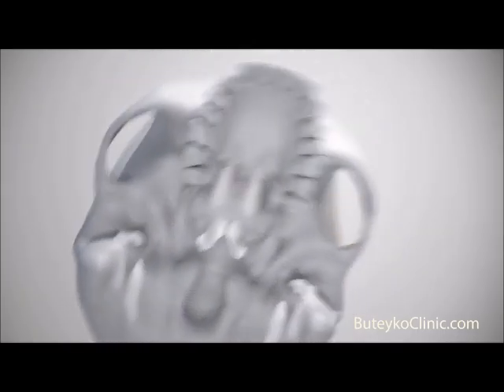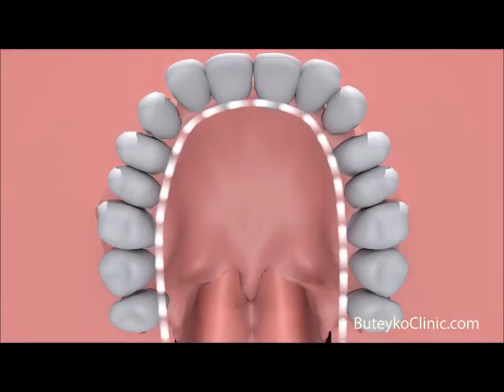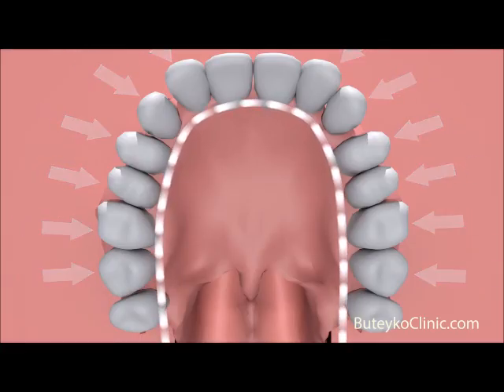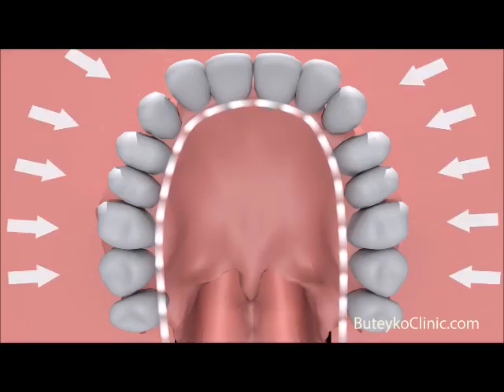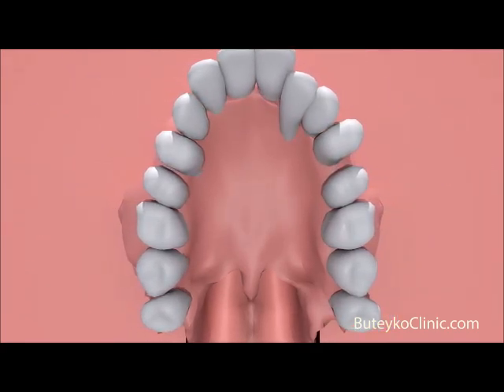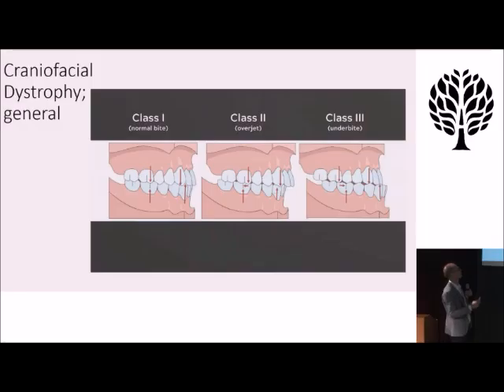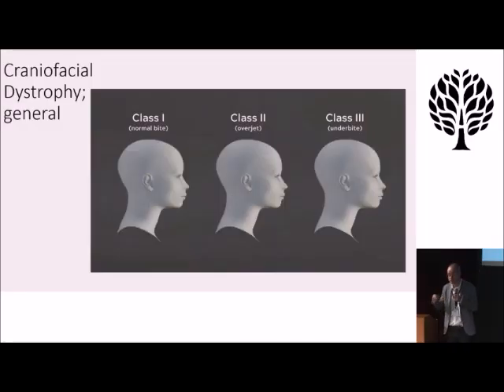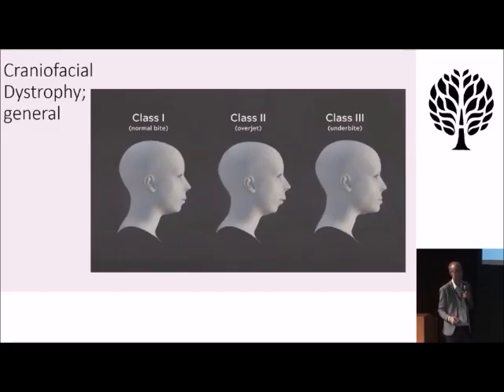MEWstadz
MEWstadz adalah seorang guru yang mengajar dan memiliki keahlian di bidang Orthotropics atau Mewing. Kata MEWstadz berasal dari gabungan kata "ustadz" dan "Mewing". Selain itu, MEWstadz juga bisa berarti layaknya  Prof. John Mew dan Dr. Mike Mew untuk disebut sebagai ustadz karena memiliki keahlian dibidang Orthotropics.

Ustadz/ustad/ustaz sendiri merupakan kata dalam bahasa Indonesia yang bermakna guru. Kata ini diserap dari bahasa Arab dan bahasa Persia dari kata, pelafalan, dan makna yang sama, yaitu guru atau pengajar. Selain memiliki pengartian sebagai guru, ustadz juga memiliki pengertian sebagai orang yang ahli atau menguasai suatu bidang. Adapun Orthotropics adalah sebuah pemikiran dari upaya penuntunan pertumbuhan wajah sekaligus pencegahan maloklusi yang dikembangkan oleh Prof. John Mew sejak tahun 1966 yang ahkir-akhir ini sering disebut "Mewing" di internet.

Perlu  diketahui bahwa Orthotropics (yang dikembangkan oleh Prof. John Mew) perlu diajarkan kepada anak sejak anak tersebut berusia dini sebagai upaya pencegahan berbagai macam gangguan kesehatan yang berpotensi terjadi dikemudian hari seperti:

- Kebiasaan bernafas melalui mulut
- Kraniofasial distropi (lihat bagian/slide kedua (gambar yang sebelah kiri), kelima, dan keenam)
- Maloklusi dan penyempitan ruang lidah (lihat bagian/slide kedua dan ketiga)
- Postur badan bungkuk (Forward head posture)
- Penyempitan jalan nafas
- Inflamasi kronik

- Kebiasaan mendengkur (ngorok) hingga sleep apnea ketika tidur, yang apabila hal ini tidak segera ditangani, maka akan berpotensi menimbulkan berbagai gangguan kesehatan yang lebih lanjut seperti:

- Rendahnya kadar oksigen dalam tubuh
- Tingginya kadar karbondioksida dalam tubuh
- Kelelahan kronik
- Kantuk di siang hari
- Peradangan sel tubuh
- Tekanan darah tinggi (Hipertensi)
- Gula darah tinggi (Diabetes)
- Kolestrol tinggi
- Kerusakan otak
- Penurunan konsentrasi
- Masalah ingatan
- Penurunan IQ
- Brain Fog
- Kegelisahan
- Depresi
- Alzeimer
- Masalah jantung dan pembuluh darah
- gagal jantung
- Stroke
- Asam urat
- Impotensi
- Masalah penglihatan
- Masalah pendengaran
- Gangguan metabolisme
- Gangguan pada bakteri usus
- Gangguan proses pertumbuhan pada anak
- Anak terlihat stunting
- Keterlambatan kemampuan berbicara
- Masalah perilaku
- Dan masih terdapat lebih banyak lagi berbagai gangguan kesehatan yang dapat saya sebutkan disini.

Oleh sebab itu, orang tua maupun pendidik seperti ustadz/ustadzah yang memiliki pemahaman mendalam mengenai Orthotropics sangatlah dibutuhkan agar Orthotropics dapat disampaikan kepada anak dengan baik, sehingga mewing dapat dilakukan dan dibiasakan oleh anak dengan baik pula.

Lidah menempel pada langit-langit mulut, gigi atas dan gigi bawah yang saling bersentuhan tanpa tekanan, kebiasaan mulut tertutup, bernafas melalui hidung, makan makanan yang keras, dan postur badan tegak adalah beberapa hal dasar dari Orthotropics yang juga memiliki nama lain "mewing".

Rasulullah Saw bersabda, “Barangsiapa yang mau menjamin untukku SESUATU YANG ADA DI ANTARA DUA TULANG RAHANG dan sesuatu yang ada di antara dua kaki, maka aku akan menjamin SURGA baginya.” (HR. Bukhari).

Sumber Rujukan:

1. Wikipedia (In) - Ustaz
2. Wikipedia (Eng) - Ustad
3. IAFGG - What is Orthotropics?
8. Brian Hockel - Third video: John Mew joined us at the AAGO Maxilofacial Seminar in Phoenix. At 95 years young he didn’t disappoint! (Facebook)

Sudahkah kita maupun anak kita mendapatkan edukasi maupun pelatihan tentang Orthotropics ini dari ustadz/ustadzah di sekitar kita?

Salam Mewing